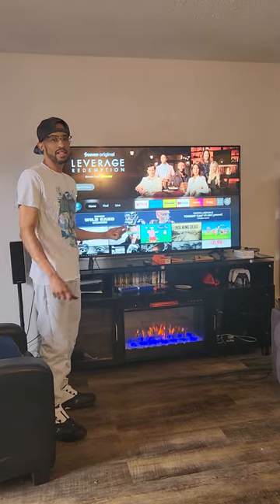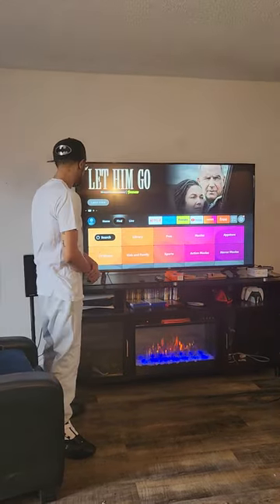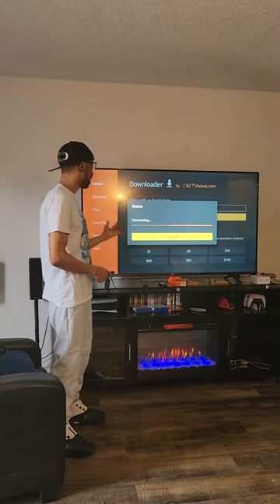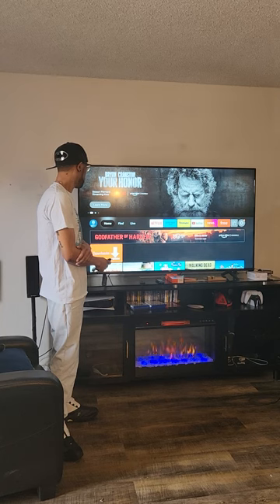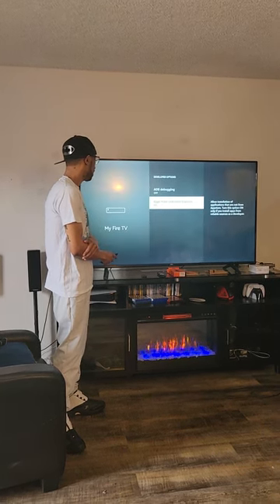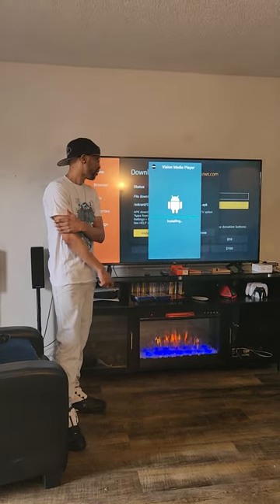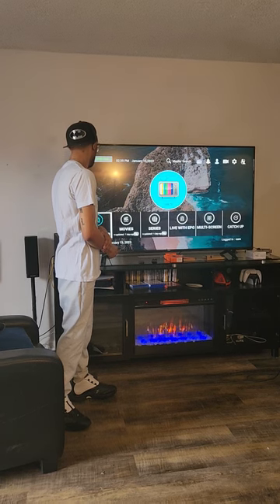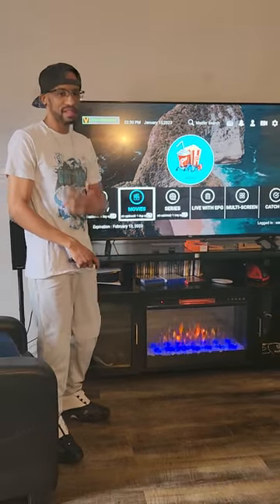the. MSI Concept project CTC streaming tv 4K firestick install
Refer just 5 others to this great app and get your service for free as I have. Some have done this in their first month of signing up!
The service is just $43.99 +  tax with no contract for 4 simultaneous connections being viewed so you 1 account can cover your entire household for most users. You can increase the number of  same time views with our higher subscription levels if needed. It is best to sign up for the base 4 screen membership and upgrade after the first month to determine your usage as you can install the application on as many devices as you need but will be limited to 4 devices viewing content at the same time.

New sign ups can get either a firestick or chromecast loaded with the app!

See this and more opportunities at httpsL//msimind.com

Cam Callender
MSI Master Strategist